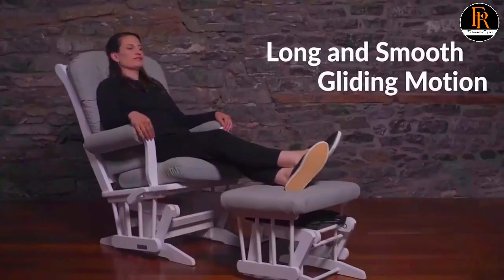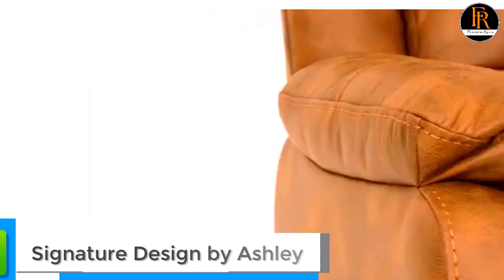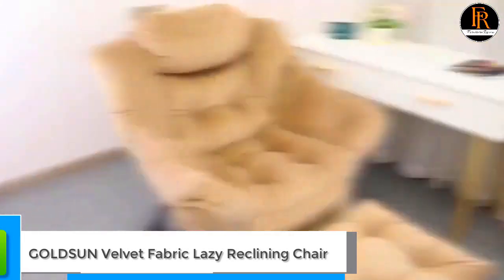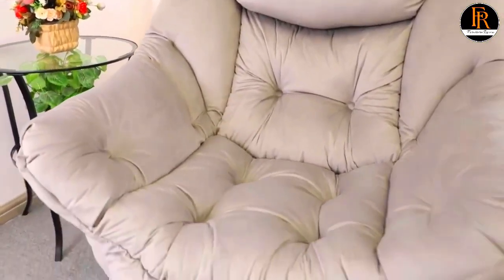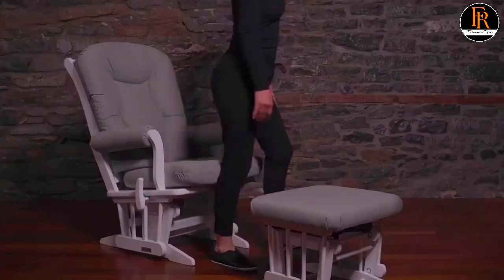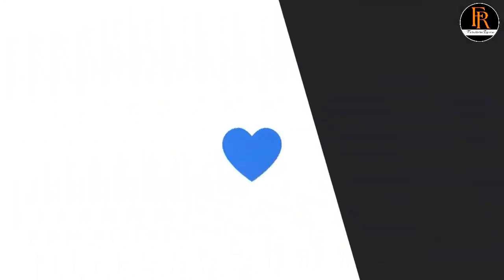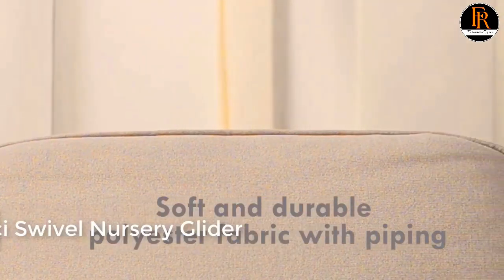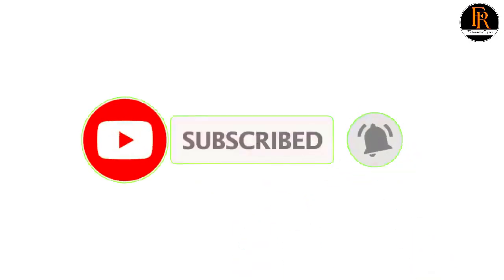best nursery rocking chair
If you want to buy any one for you! I hope it is great choice for you.

Product Links:
No- 1: Signature Design by Ashley

No- 2: GOLDSUN Velvet Fabric Lazy Reclining Chair

No-3: Dutailier Rose 0174 Glider Chair

No- 4: Delta Children Blair Slim Nursery Glider Swivel Rocker Chair

No- 5: DaVinci Olive Upholstered Swivel Glider

Product Description:
Double your pleasure and your sense of style with this power lift recliner. Dual motor capability gives you the freedom to recline back and elevate your legs independently for more custom comfort positioning. And with the touch of a button, power lift feature gently eases you from the ultimate slumber into a lift-and-tilt position to get you back on your feet, effortlessly. Designer upholstery may look like gently battered leather, but it’s actually a feel-good fabric with warm, cozy appeal. If you need relaxation in a big way, we have an incredible selection of recliners just for you. Style is just as important as comfort when it comes to picking out a modern recliner—that’s why we offer a vast array of designs, fabrics and colors, along with the newest features.